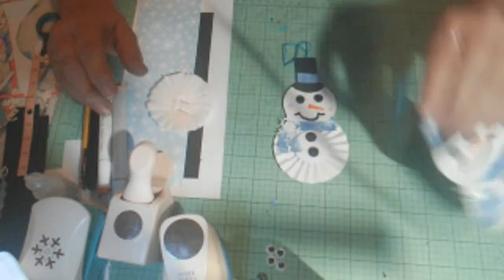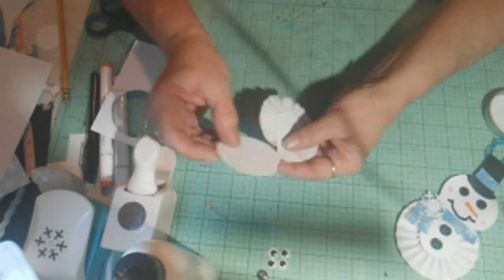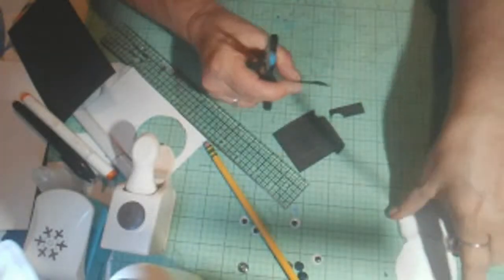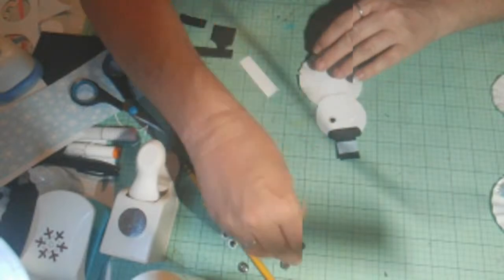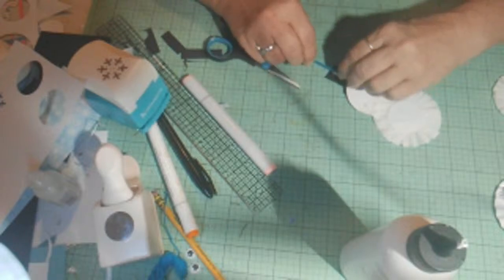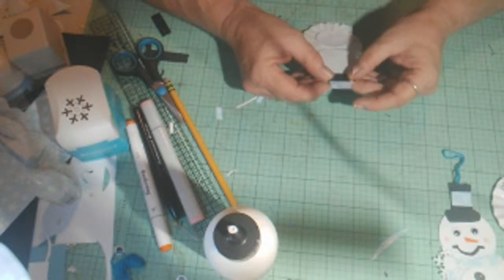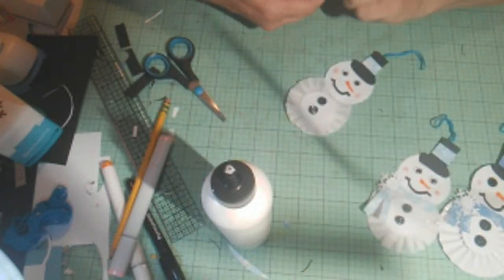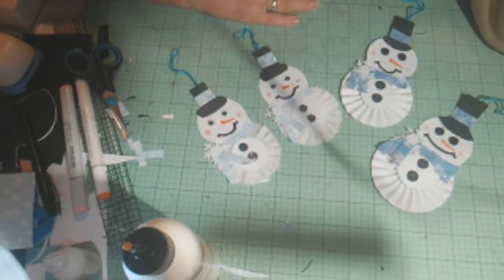Thurs Live Lets Play In The Snow